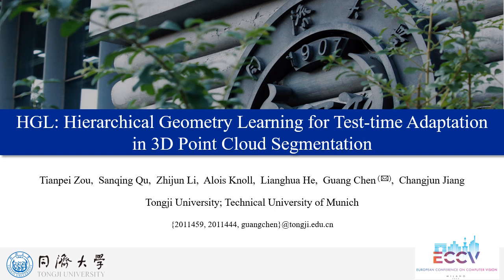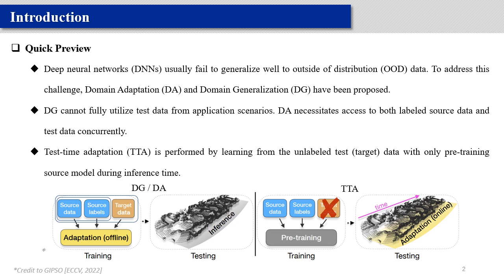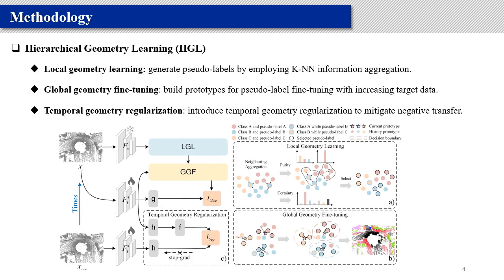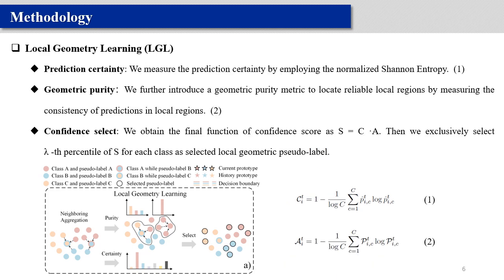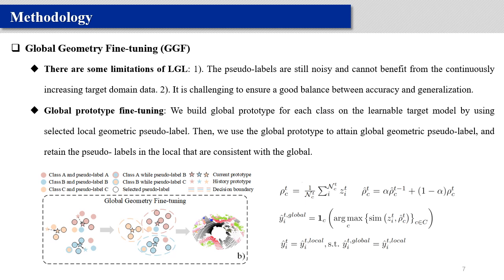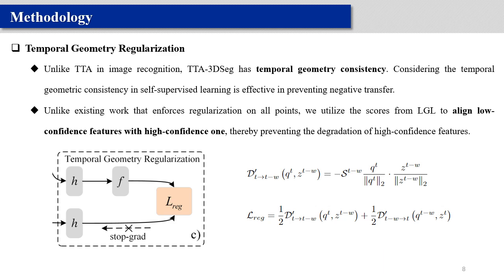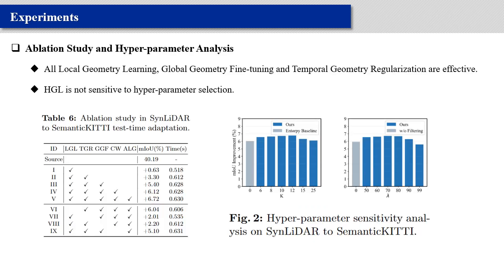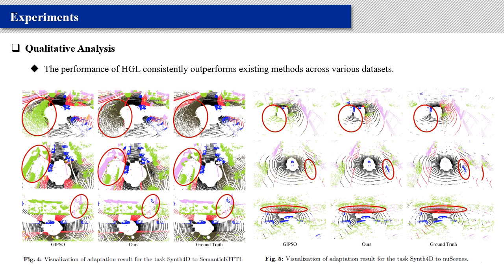HGL: Hierarchical Geometry Learning for Test-time Adaptation in 3D Point Cloud Segmentation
HGL: Hierarchical Geometry Learning for Test-time Adaptation in 3D Point Cloud Segmentation [ECCV2024 oral]